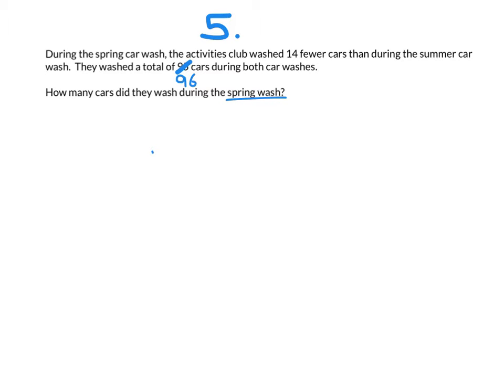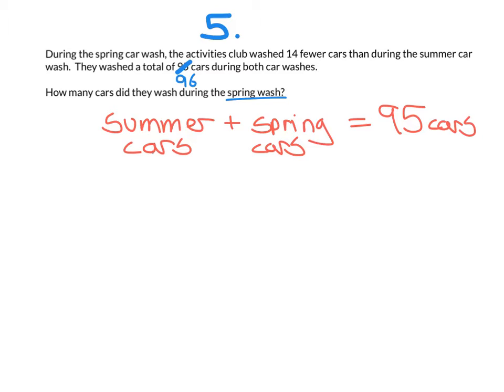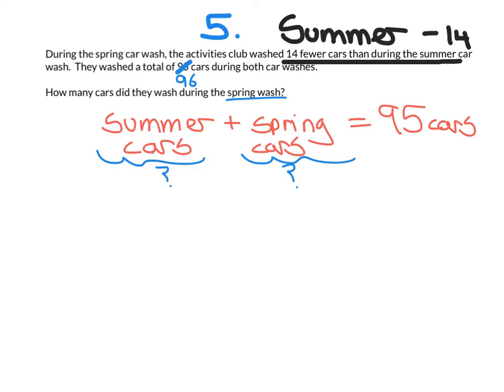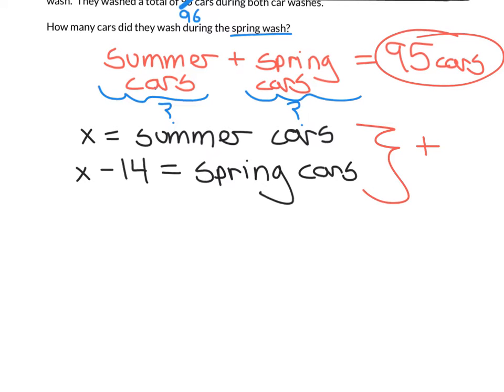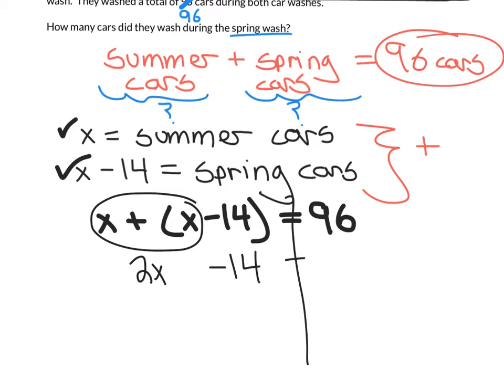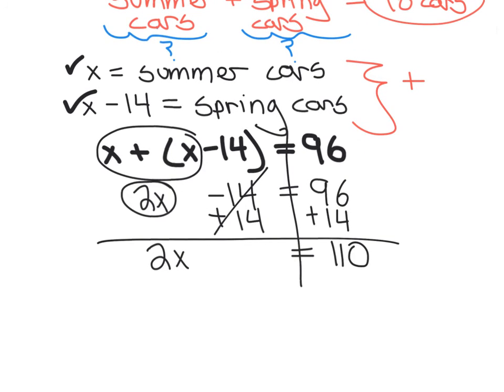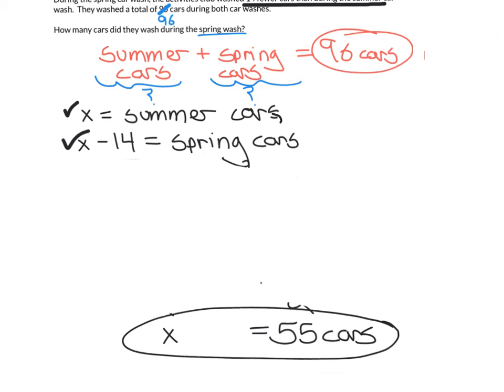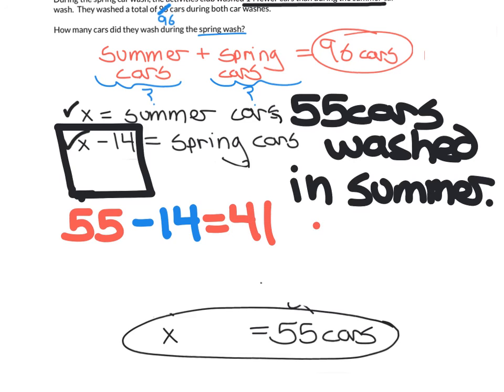# 5 on homework (pg. 341)